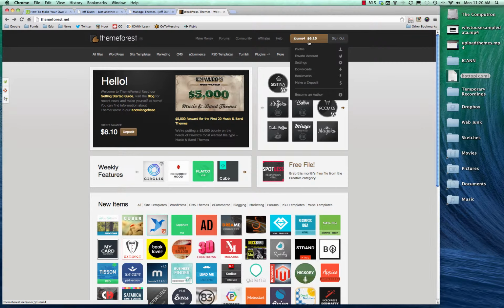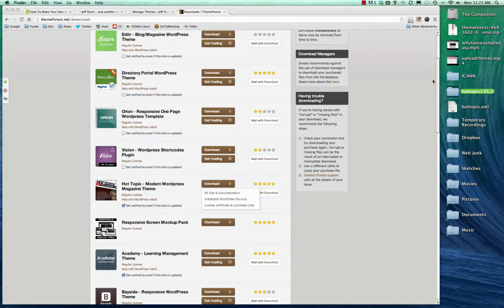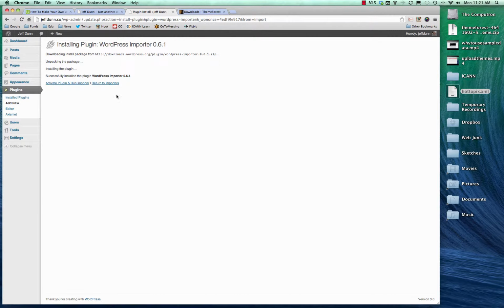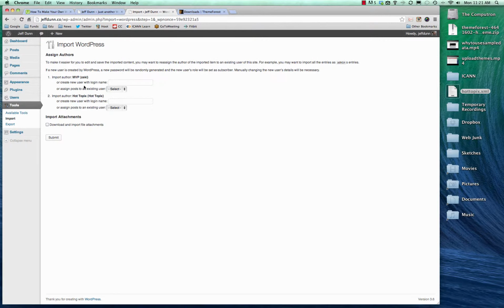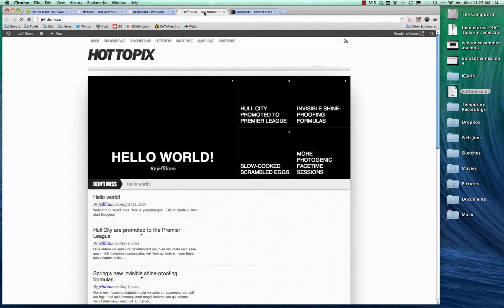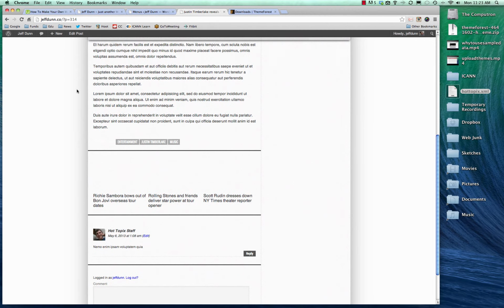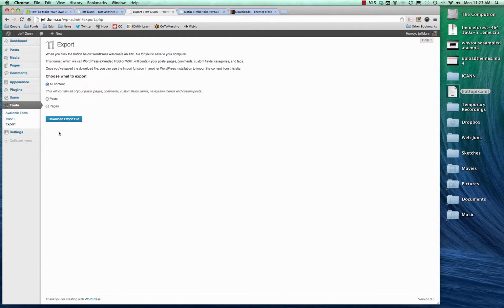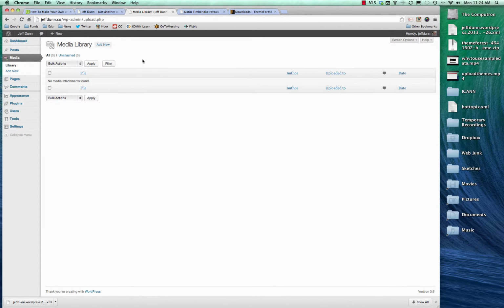How To Import WordPress Sample Data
A look at how (and why) you should import sample data into your new WordPress installation to get started.